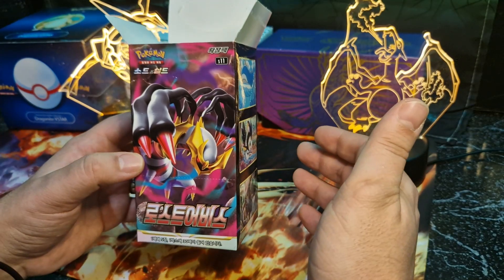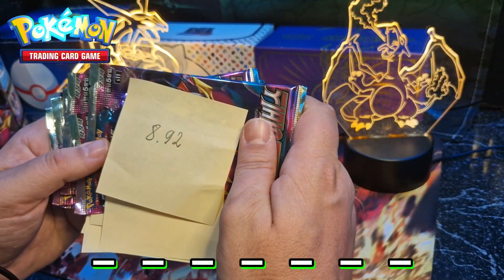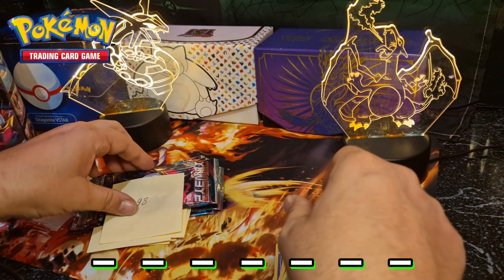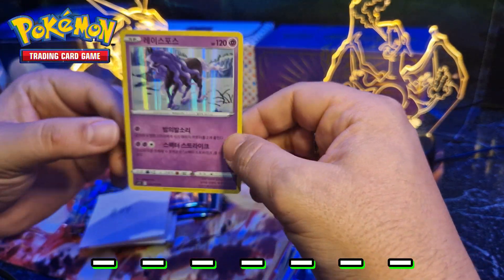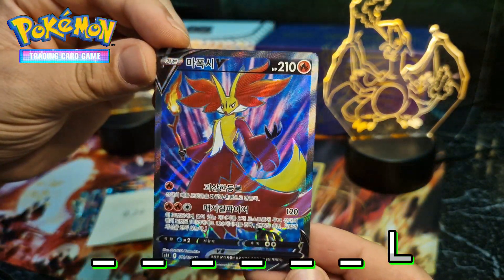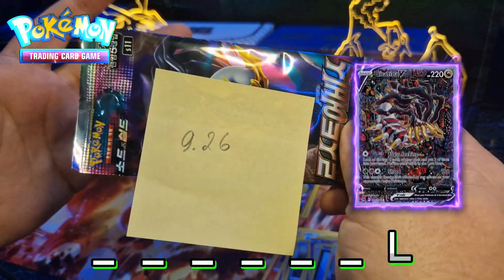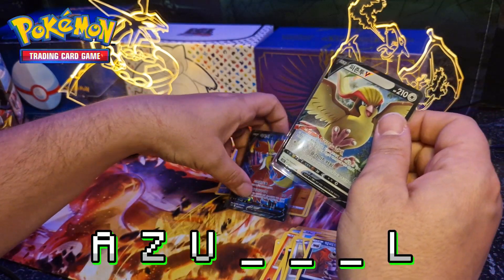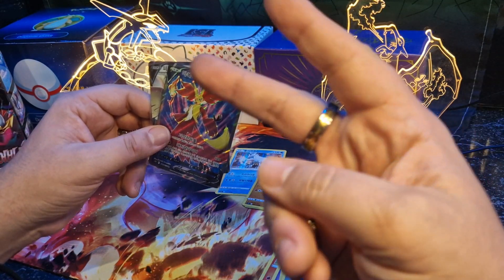First time opening Pokemon Lost Abyss (Korean) booster box! Part 3/3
Hey, Pawkies!
How do You like this second version of AI generated thumbnail? I think that AI makes just the best things and is a big helper. It has problems with text thought :D
Today I'm opening a Pokemon Lost Abyss (Korean) booster box! Last ten packs! Opening and weighing boosters that are inside. As usual made the secret Pokemon game, good luck guessing it! Are You seeing the pattern?

00:00 - 00:20 - Intro
00:21 - 00:32 - Secret Pokemon game rules
00:33 - 00:40 - Pack weighing
00:41 - 03:40 - Pack opening
03:41 - 04:10 - Summary and secret pokemon reveal
04:11 - 04:32 - Outro